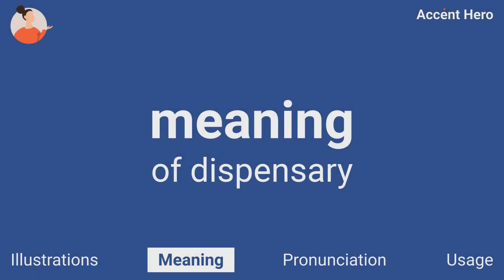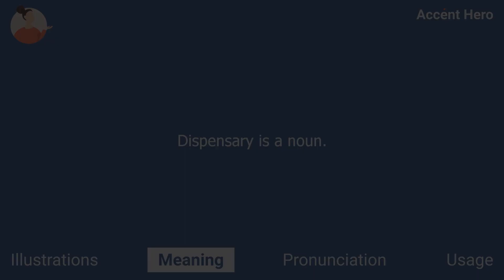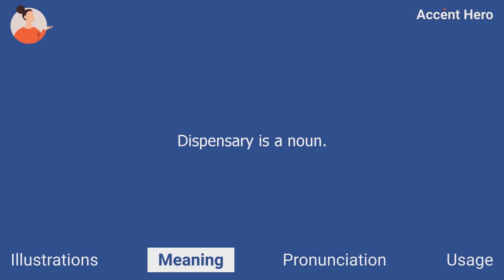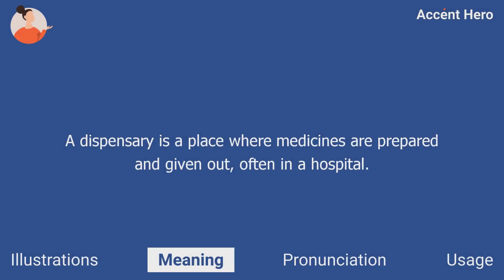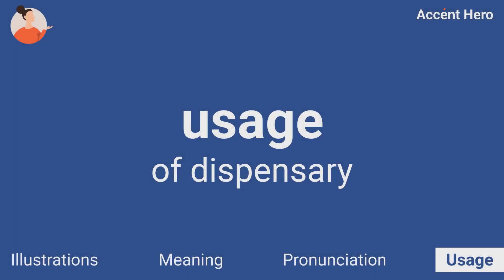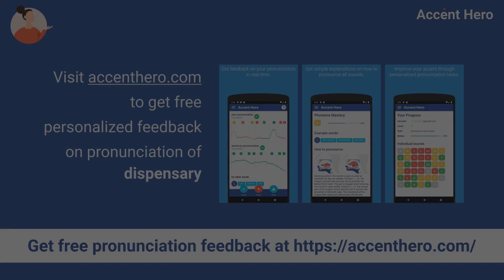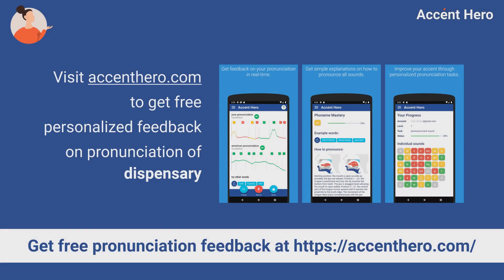DISPENSARY - Meaning and Pronunciation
What dispensary means? How to pronounce dispensary?
This video explains the meaning of the word dispensary and provides examples of British English pronunciations by male and female speakers.

Chapters:
0:00 Intro
0:08 Illustrations
0:22 Meaning
0:48 Pronunciation
0:53 Native speaker use
0:60 Service Promotion

Definition of dispensary: A dispensary is a place where medicines are prepared and given out, often in a hospital.

IPA Transcription of dispensary: /dɪˈspɛnsəɹi/.

If you'd like to test your pronunciation of dispensary, check out Accent Hero's real-time pronunciation feedback tool: